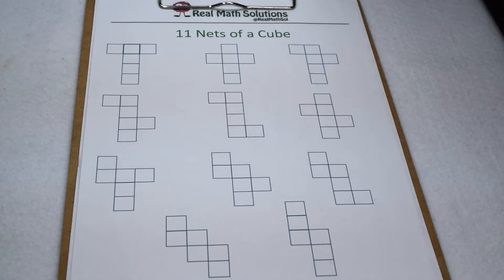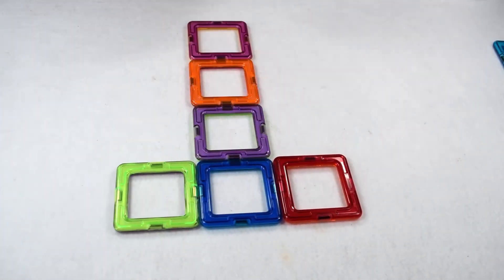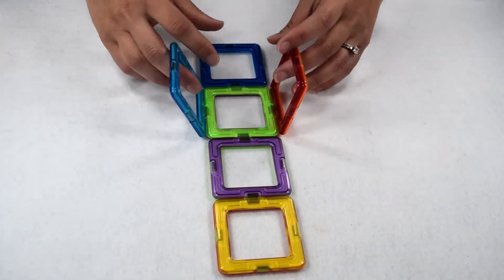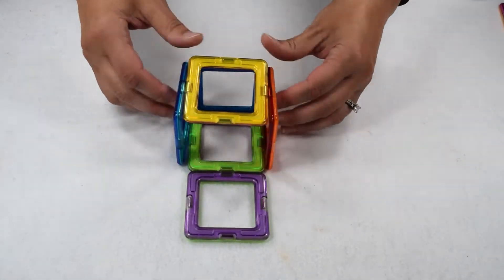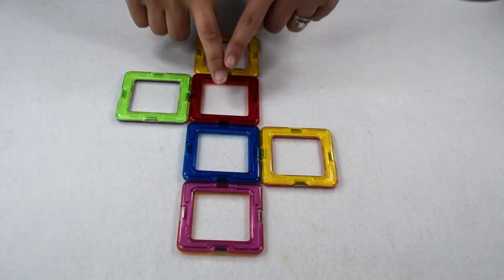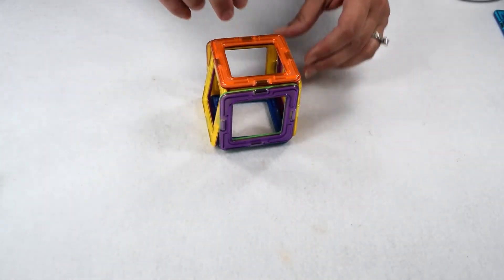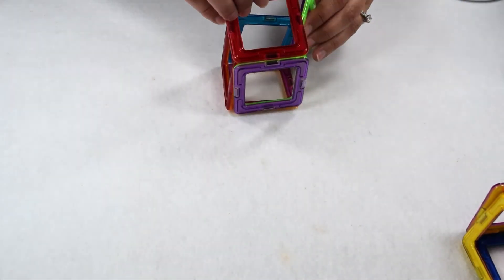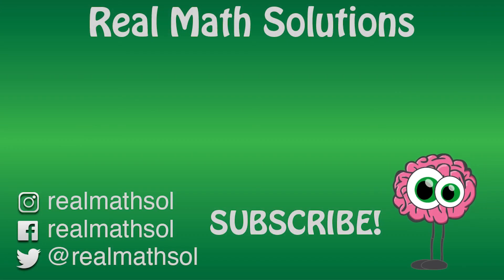What is a Net of Cube?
A cube is a unique square prism and has a defined set of nets that can be folded into a cube.  See how many different ways there are to create a net for a cube.